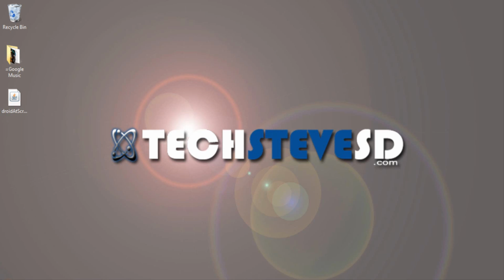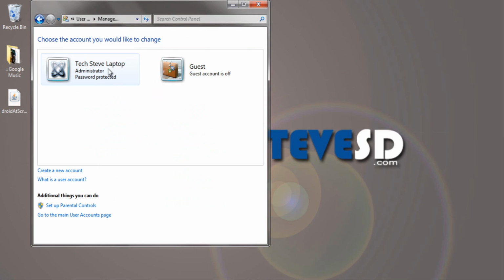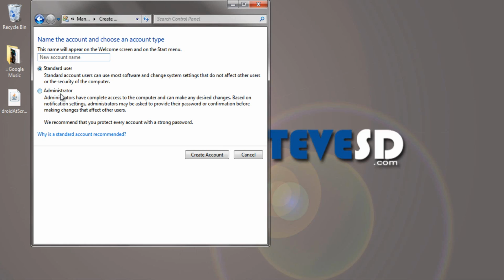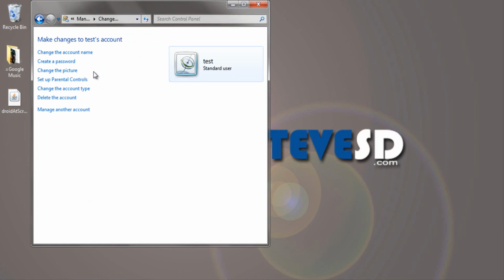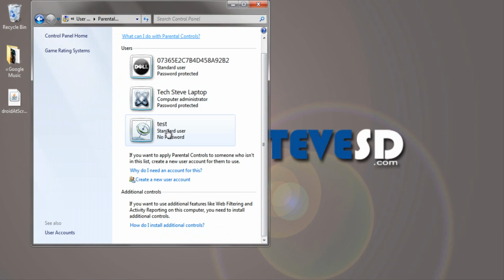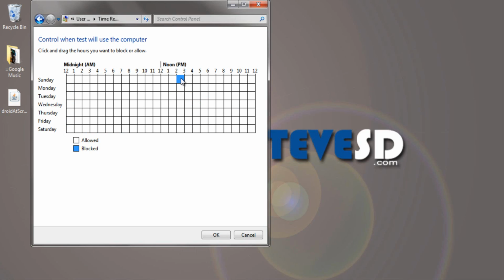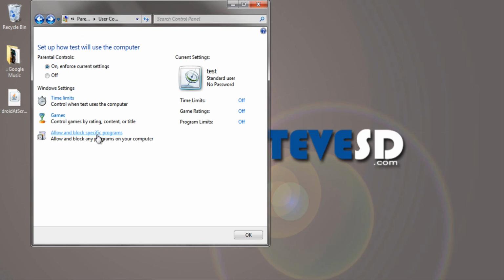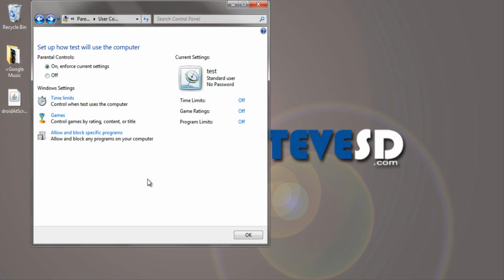How To Setup Parental Control on Windows Computers